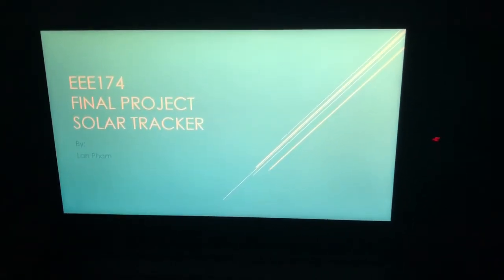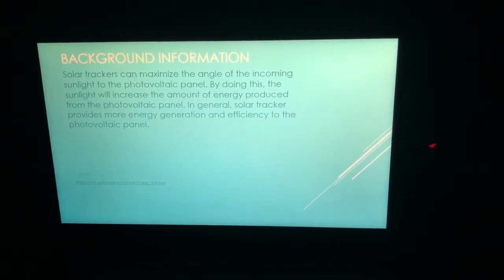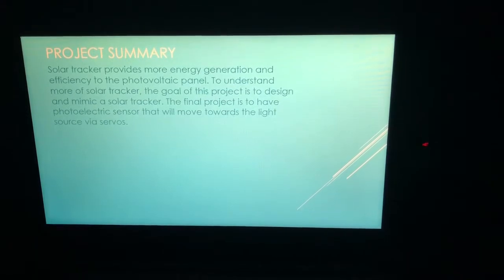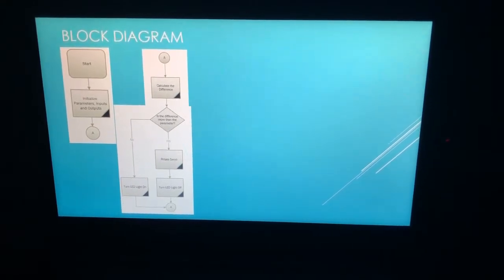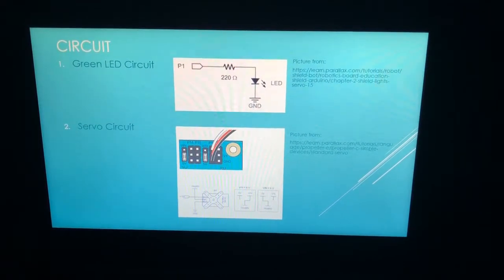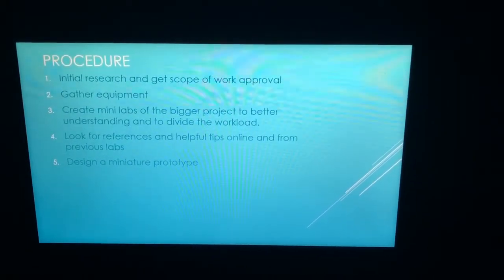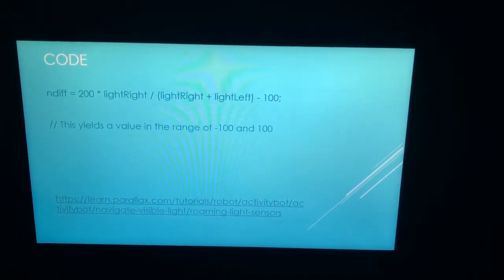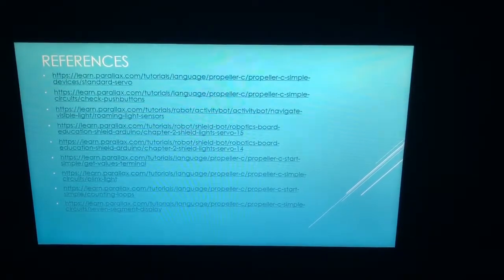0FDAE19F 06BB 471B A0EC BD16050923BD